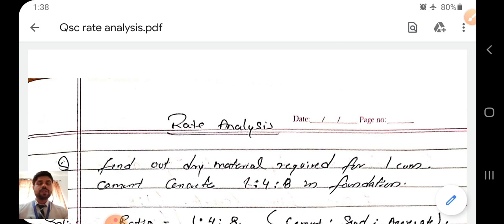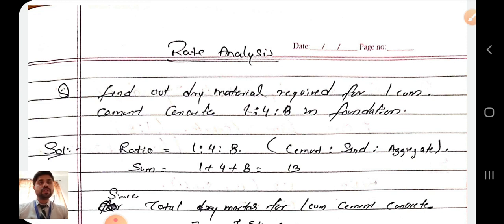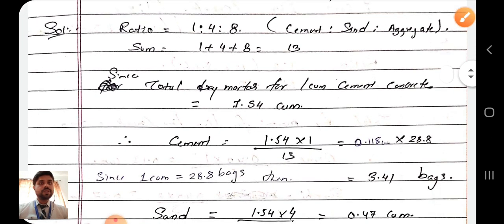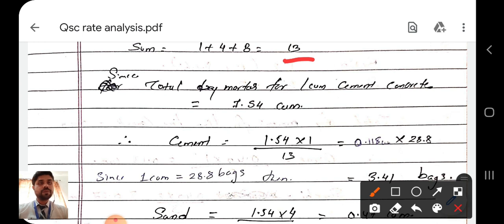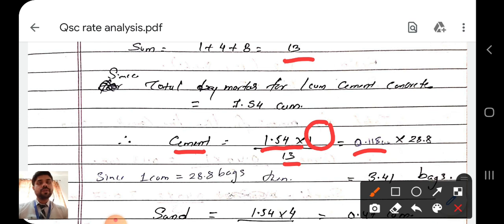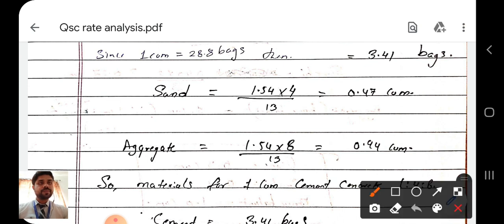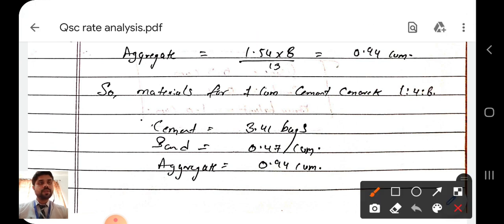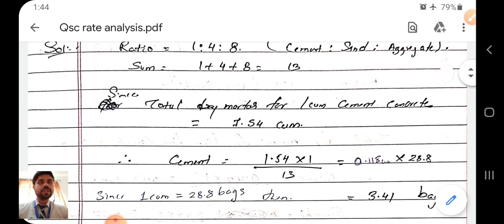Estimation Of Quantity Of Cement Concrete/ QSC/ prof. Sachin Jat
8 bag of Cement is required for 1cum of concrete work in M20. 4.4 bag of cement is required for 1cum of concrete work in M10. volume of dry concrete =1.54 times volume of wet concrete